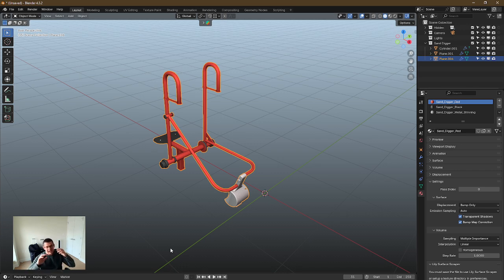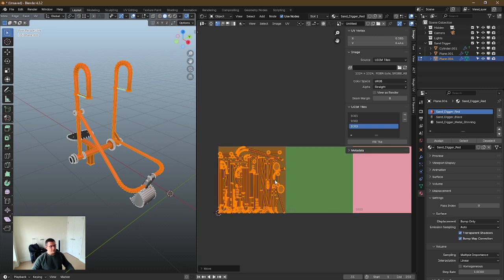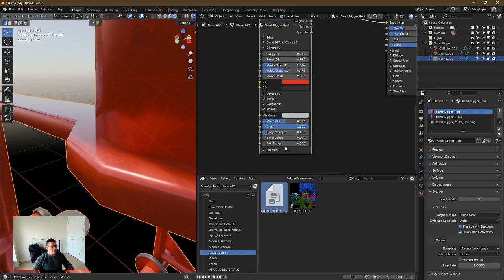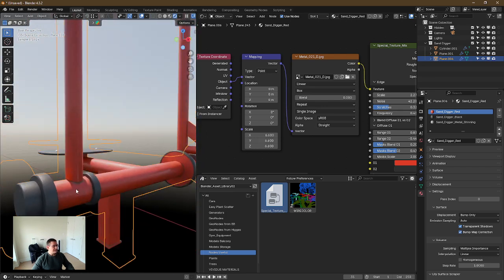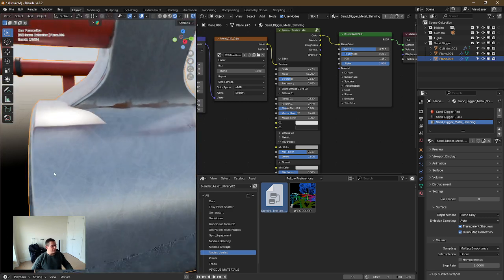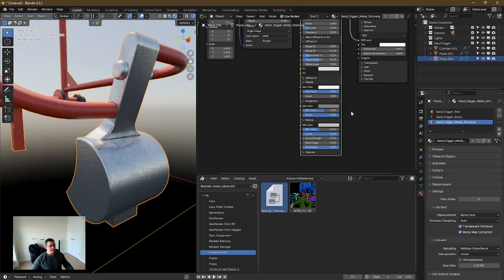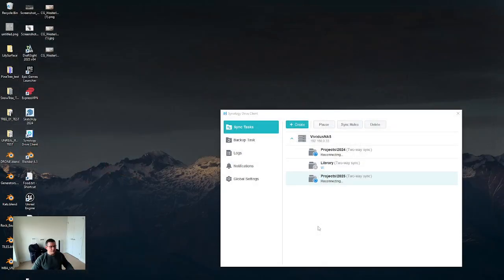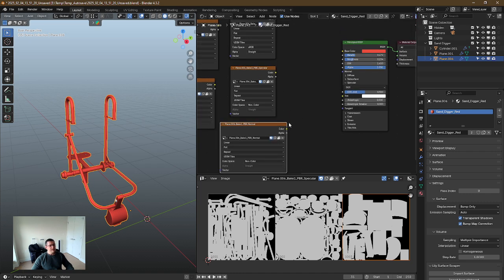Blender - Creating UDIMs - BAKING multiple textures at once - replacing SUBSTANCE PAINTER.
In this video, I am showing you my personal workflow for creating complex materials using a single node group, then generate UVW UDIMs, and finally baking all textures at once using Simple Baking add on.
Great for game designers.